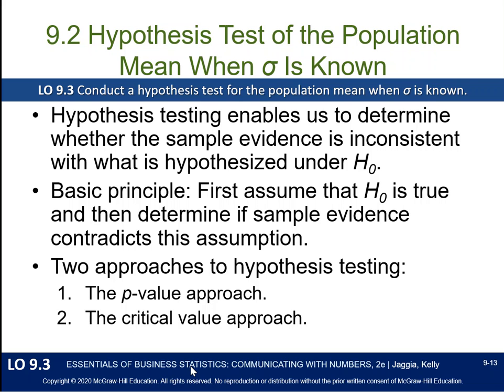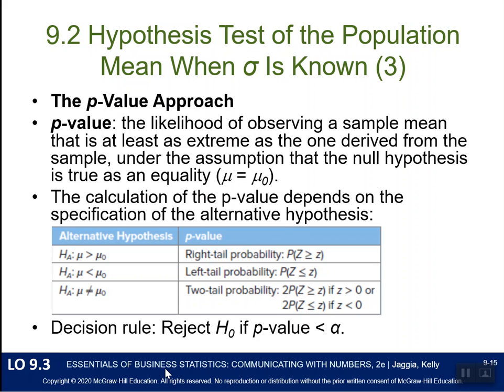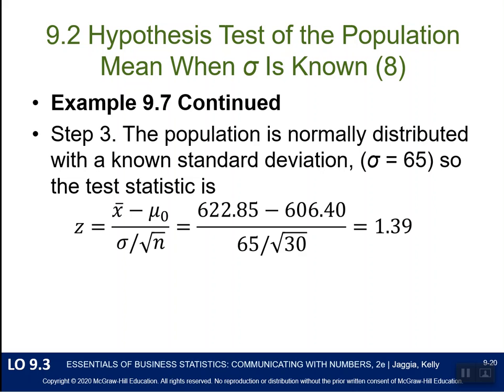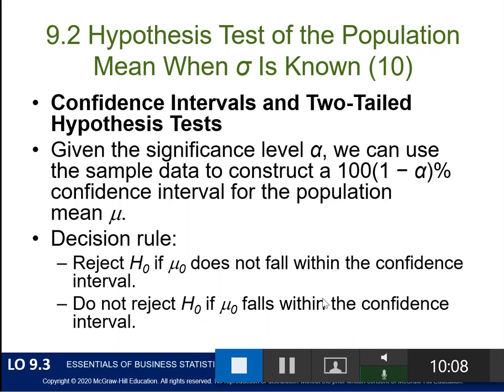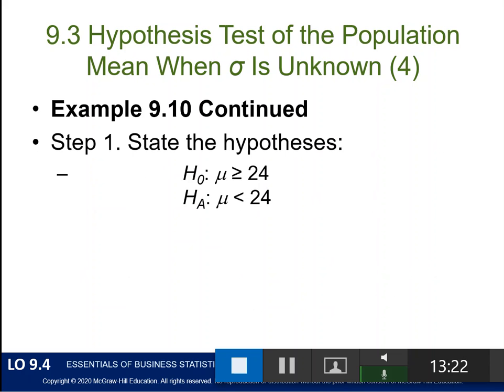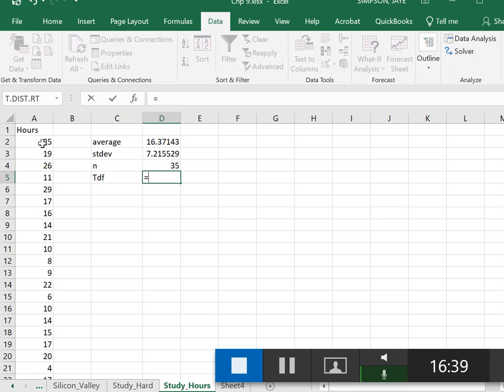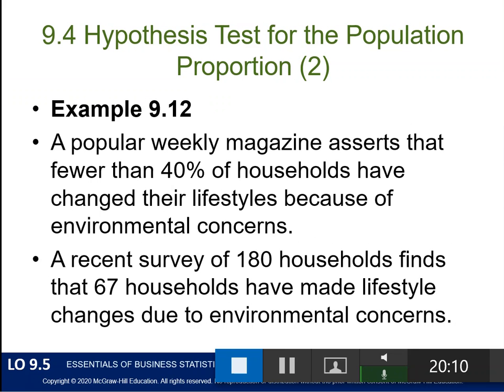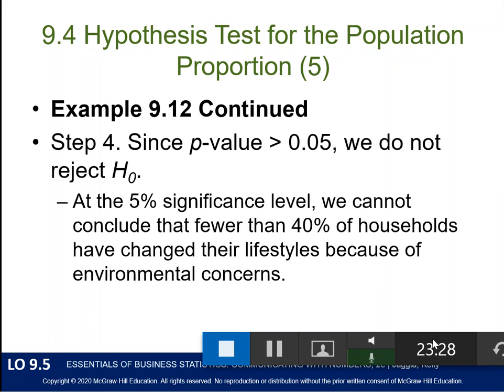BUSI 2305•Chapter 9•2 9•4•Jaye Simpson